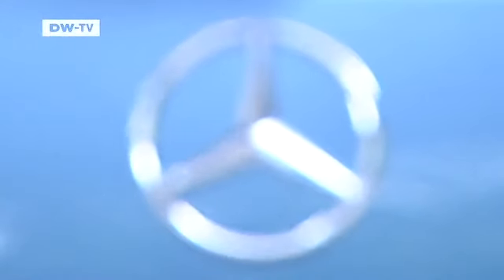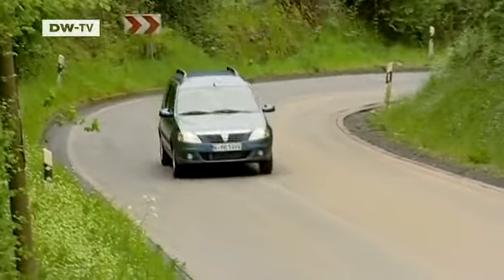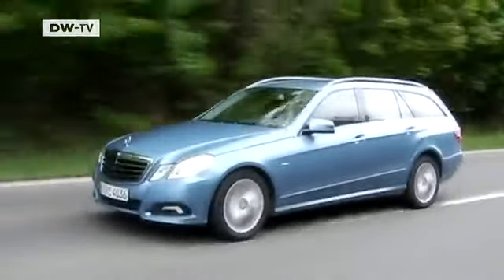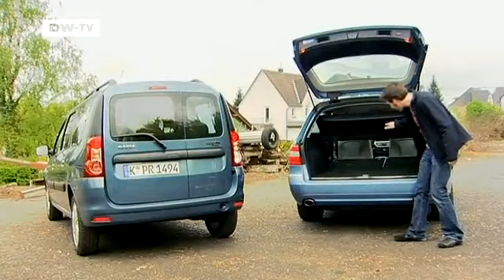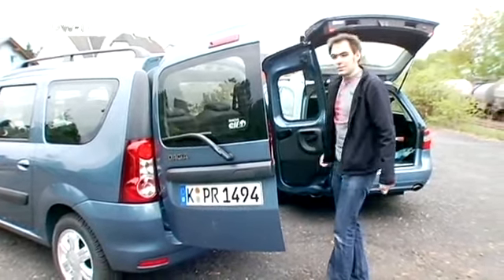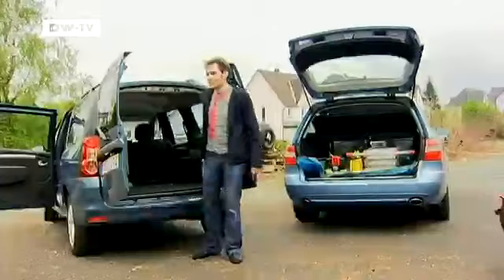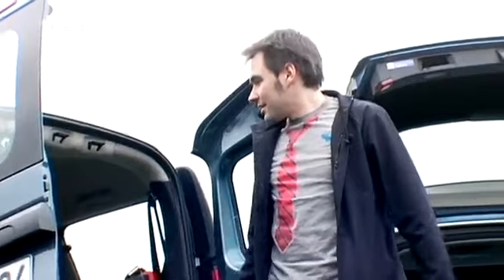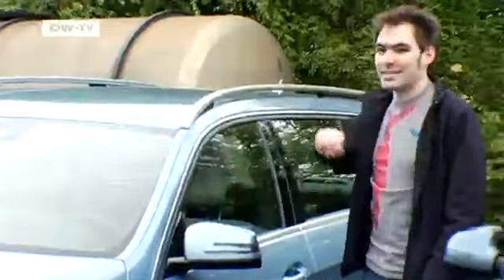dri20100729 29compareit sd